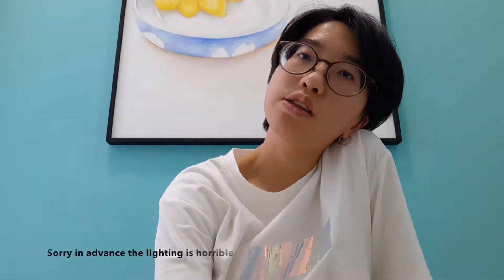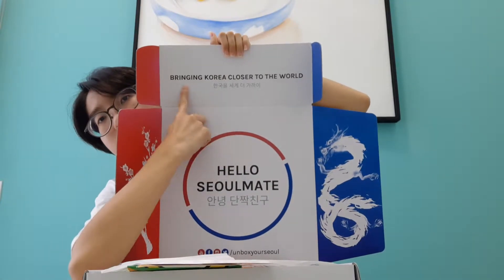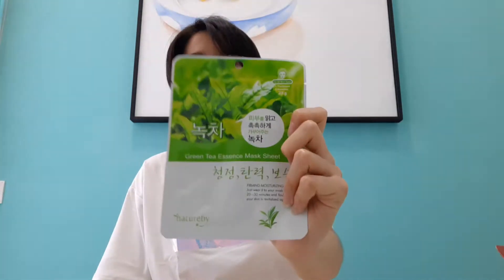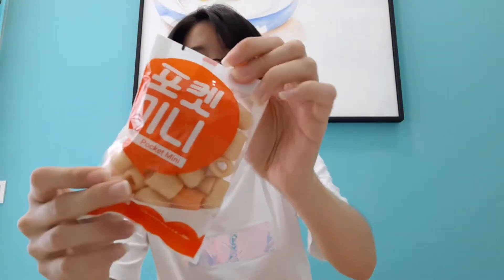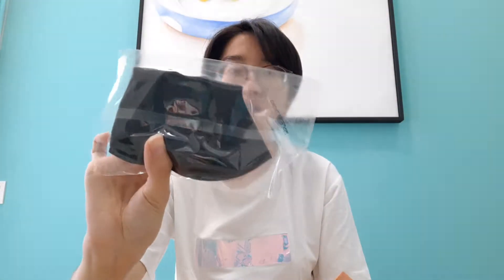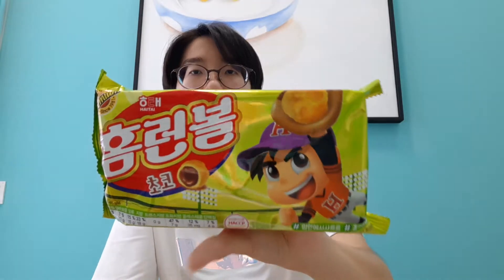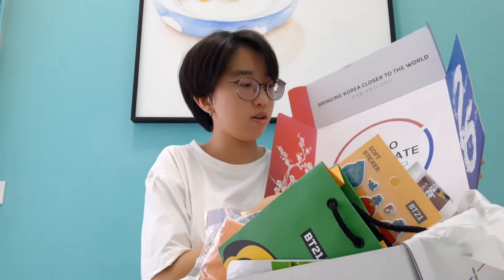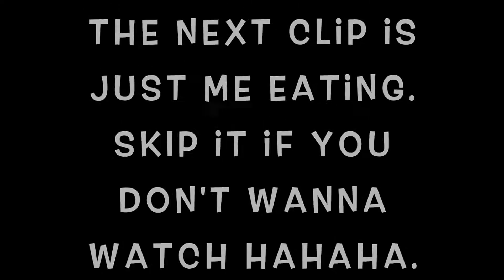WHAT IS INSIDE MY FIRST SEOUL BOX? LET'S UNBOX! |SEPTEMBER 2019| (Link in Description!)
Scrolling through Instagram and came across this Seoul Box, and I was like "OH MAN THIS IS SO COOL! I SHOULD GET ONE!" And I got it. HAHAHA! FYI, the honey and apple chips taste so good, can't wait to taste the other snacks in the box!

Lemme introduce myself, I'm Vonnehhh (AKA Amane)! :)
Your next-door human who cosplays, films, and has other hobbies!